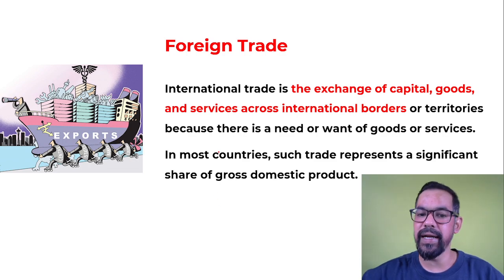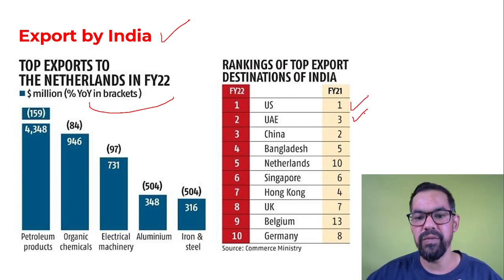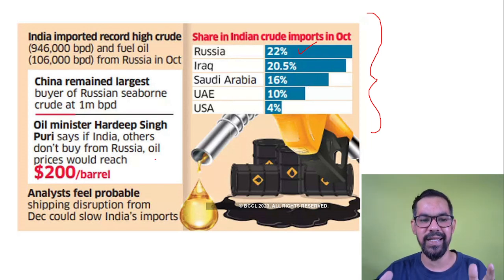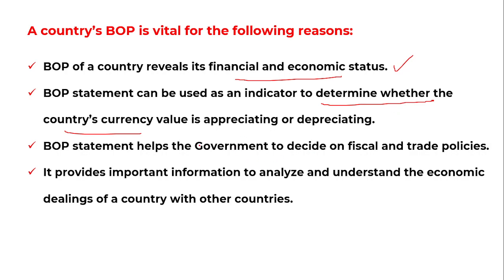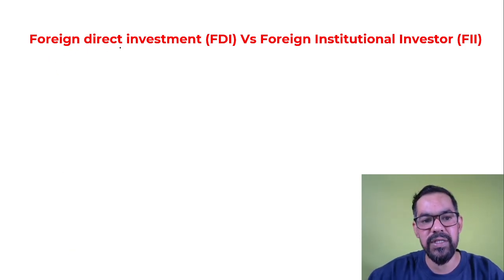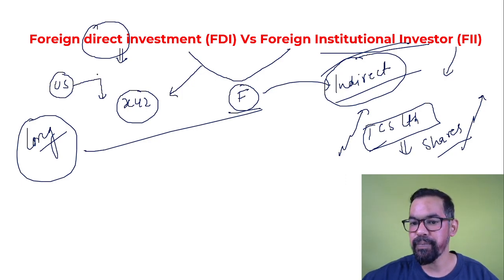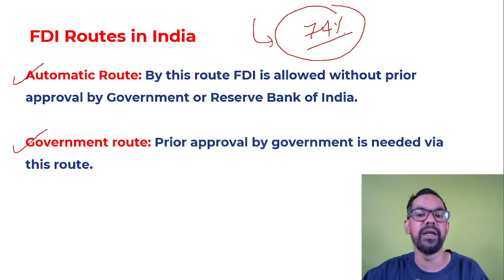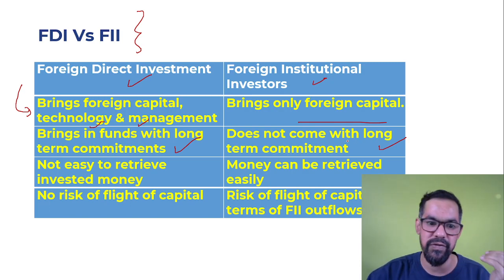Foreign Trade | International Trade & Investment | FDI Vs FII | Import Export Data | JAIIB CAIIB